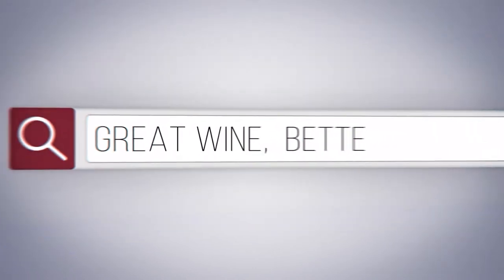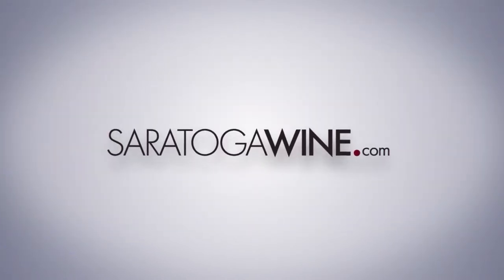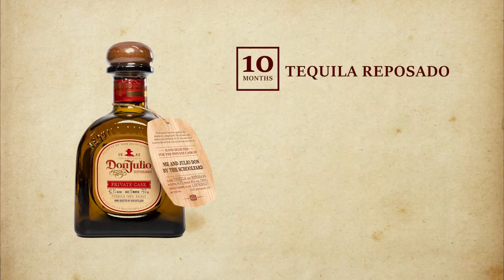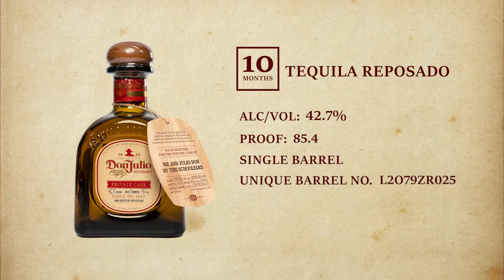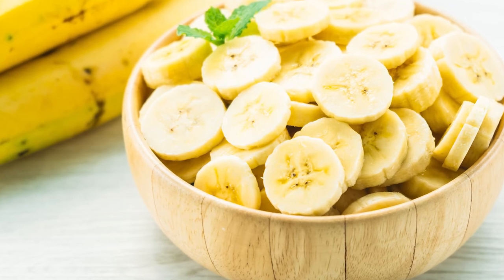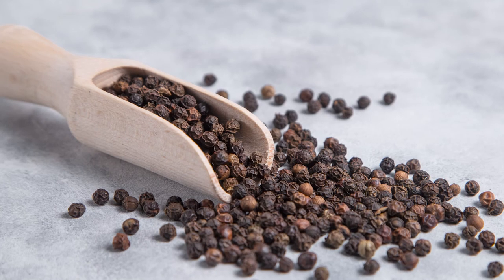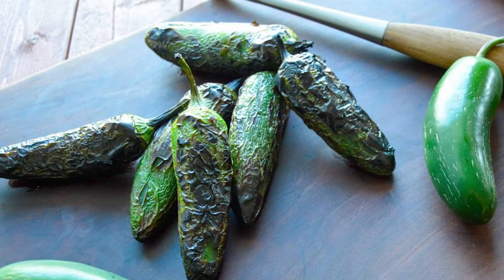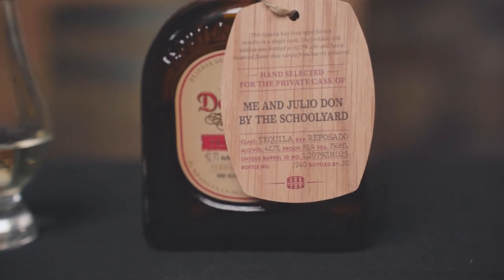Don Julio Single Barrel Private Cask Review: The Exclusive Tequila You'll Want to Sip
The legend itself, Don Julio, needs no introduction. This tequila is smooth, with just a hint of sweetness. It's perfect for sipping neat or using in your favorite cocktail.

You can taste the history in every sip of this tequila, which makes it so unique. Travel to Mexico in a glass, and don't forget to watch the video for more information.

Great Wine, Better Prices. Over 30,000 products.

Stay in the know. Sign up for exclusive offers and more.

About Saratogawine.com

Since 1996, Saratoga Wine Exchange has provided its customers access to the widest array of wines and spirits from around the globe, from everyday values and premium brands to rare, back vintages and hard-to-find bourbons and scotches. Our deep industry expertise and best-in-class customer service have made Saratogawine.com one of the most trusted and reliable sites to buy wine and spirits from.

Don Julio Single Barrel | Spotlight Review